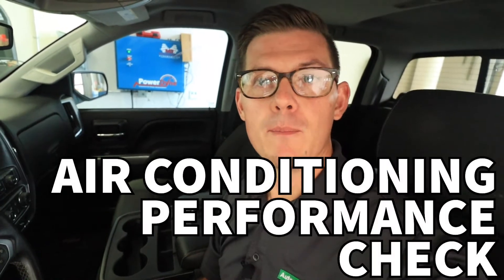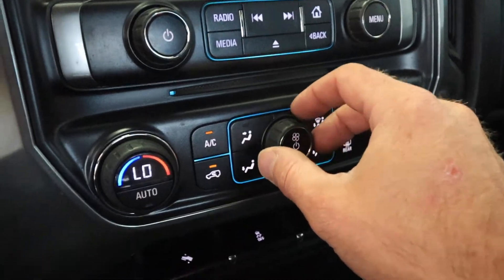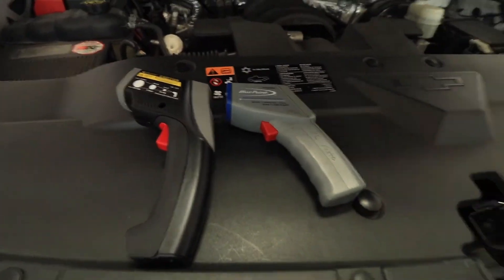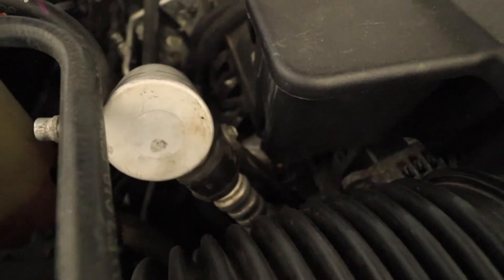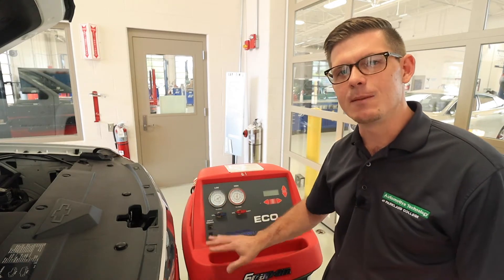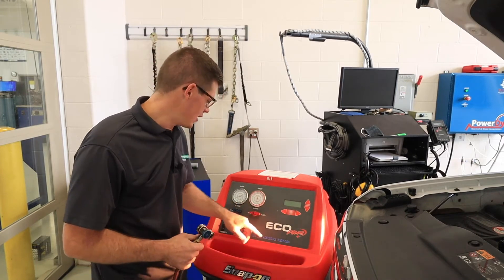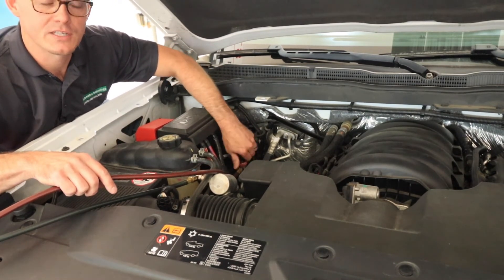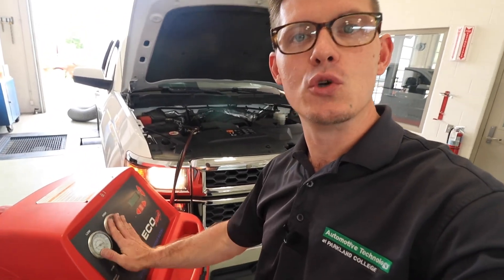Automotive Air Conditioning Performance Check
In this video we talk about the process of checking performance of an automotive air conditioning system. These checks help us establish whether an AC system needs additional service. We talk about the use of dash outlet temperatures first, as well as infrared temperature guns for auditing temperatures. After that, we discuss connecting gauges to the system to monitor the working pressures of the system. In a future video, we will discuss the process of evacuating, checking for leaks and recharging a system.

Components in the video:
- Dash Vent Thermometer
- Infrared Temperature Gun
- Snap-On AC Recovery Machine